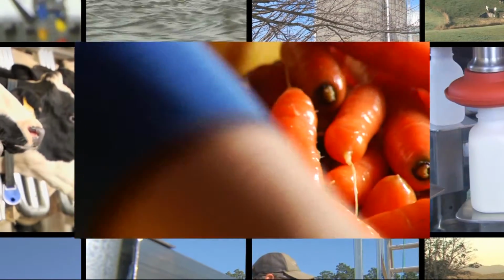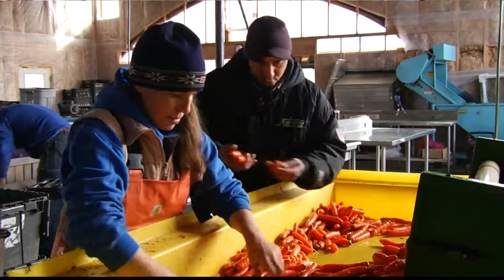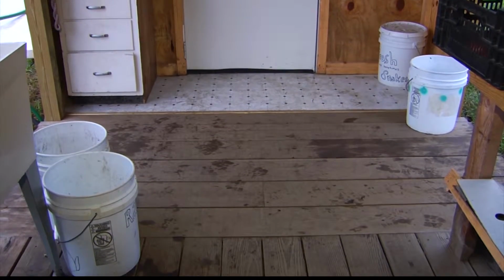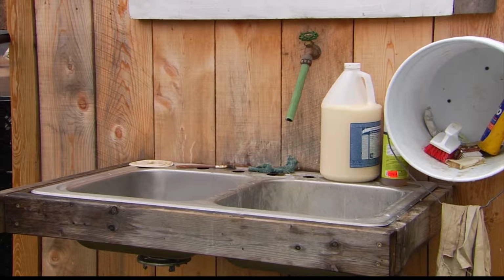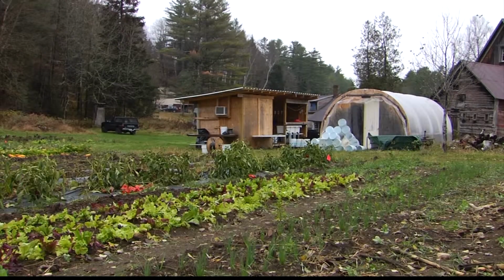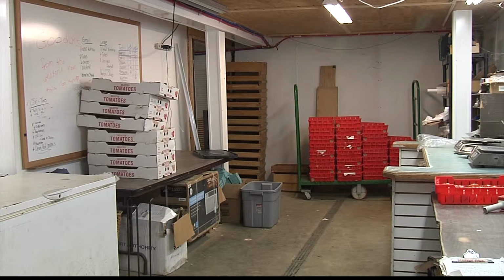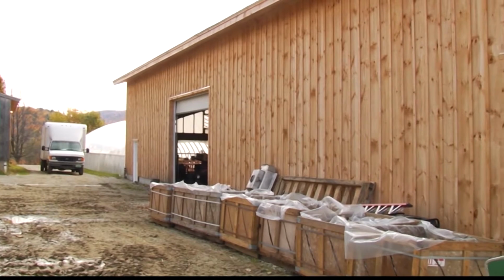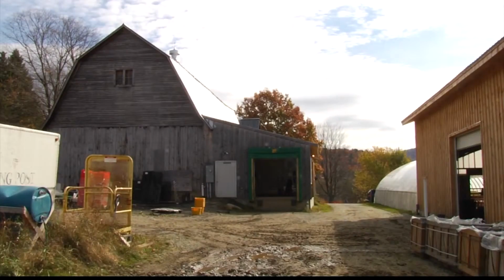9/9/15 Food Safety: From the Farm to Your Plate on Across the Fence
Every farmer’s goal is to raise the freshest food possible. Getting that food from the farm to plate implies farmers follow GAPs or Good Agricultural Processes. From planning and planting to harvesting and processing, GAPs ensure food safety. How food is processed goes hand in hand with where structures like  wash stations, packsheds and storage stations fit on the farm.
To talk about food safety on farms, we’re joined by Ginger Nickerson, the Produce Safety and GAPs Coordinator with University of Vermont Extension’s Center for Sustainable Agriculture.

Produce safety and GAPs certification are part of the Center’s Produce Safety Program, which provides education and technical support, conducts research, and coordinates communication among stakeholders on Good Agricultural Practices (GAPs) and food safety for Vermont produce growers.

For more information on packsheds and produce safety, see our Packshed Design for Efficiency and Safety playlist that provides three different approaches that Vermont growers are using.